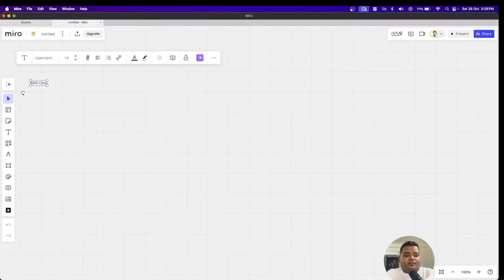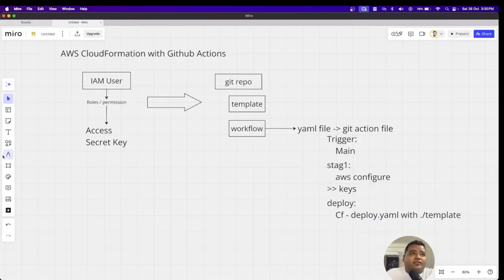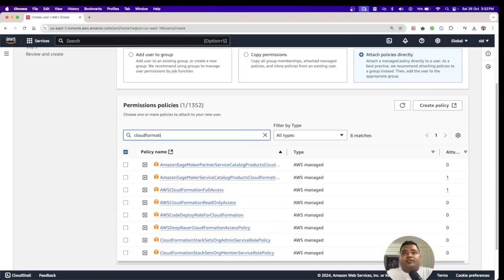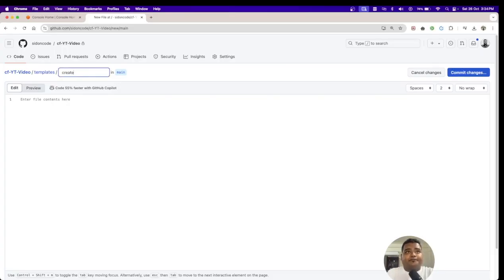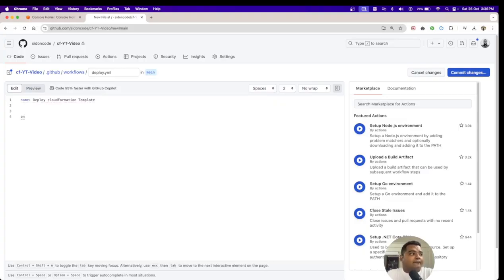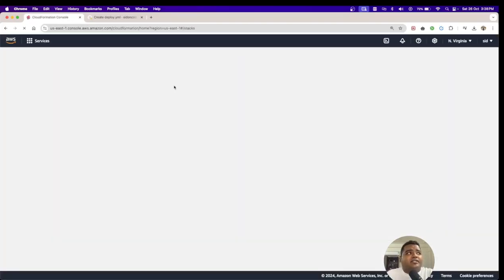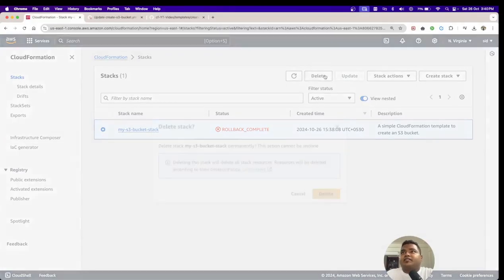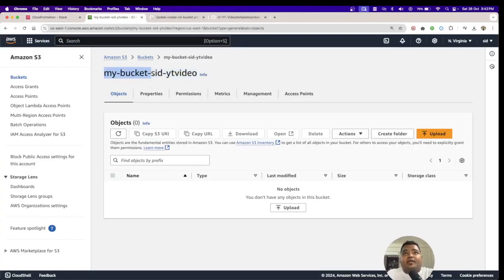Automate AWS CloudFormation Deployments with GitHub Actions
In this tutorial, we’ll explore how to automate AWS CloudFormation deployments using GitHub Actions. Learn to set up your GitHub repository, configure AWS credentials securely, and create a CI/CD pipeline that effortlessly deploys your infrastructure as code. This step-by-step guide is perfect for beginners and experienced developers looking to streamline their workflow and enhance their DevOps practices.

What You'll Learn:

Setting up GitHub Actions for AWS CloudFormation
Managing AWS credentials securely
Creating and deploying CloudFormation templates
Best practices for infrastructure as code
Join us and transform the way you deploy AWS resources!